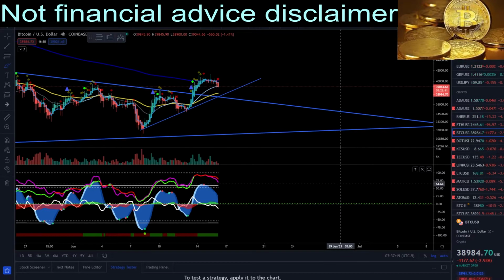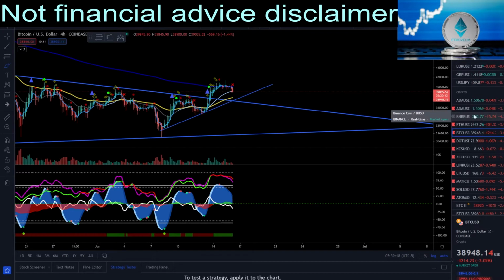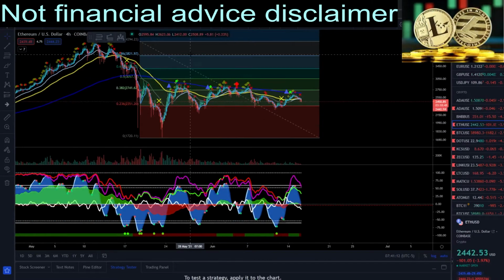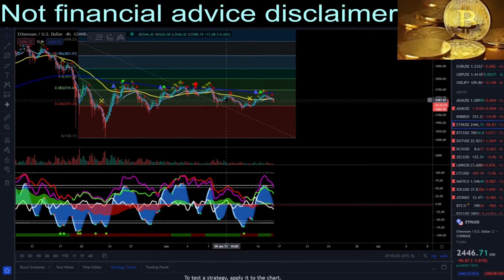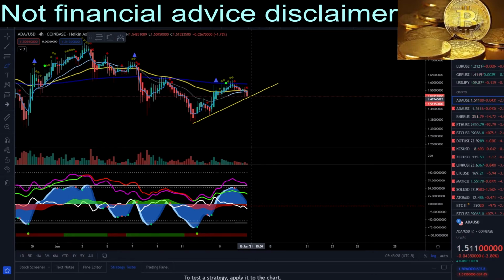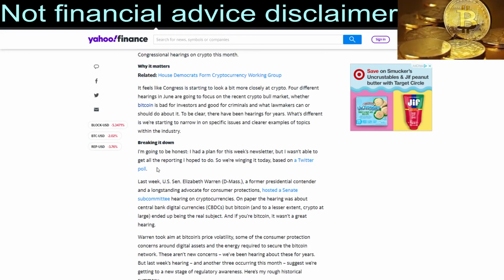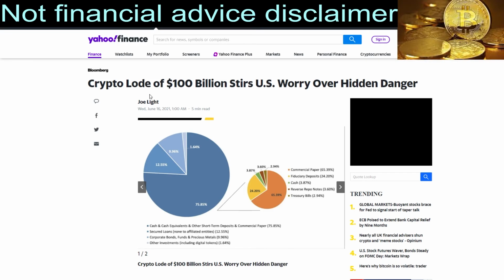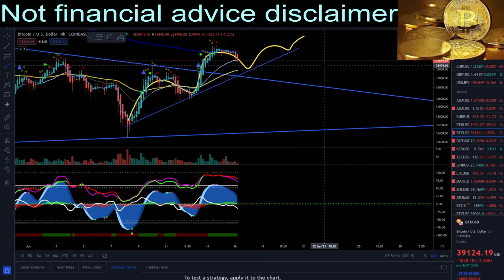BITCOIN pullback before takeoff? - Crypto News and chart review-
Is this the pull back before another push to the upside?